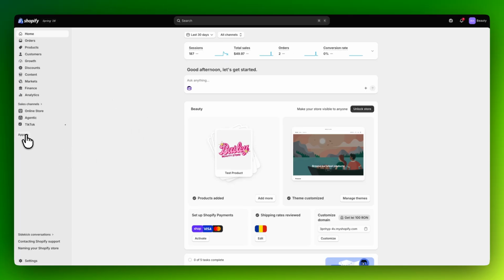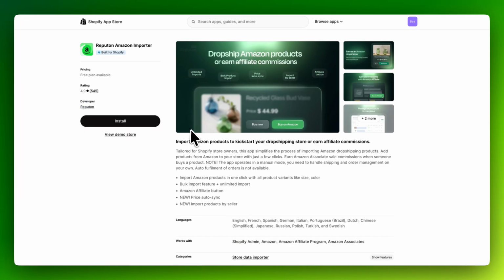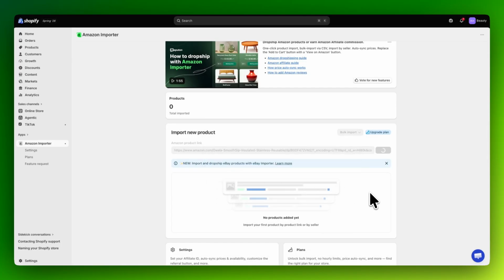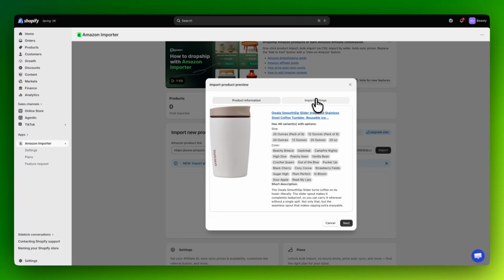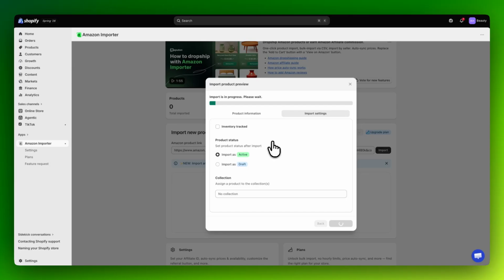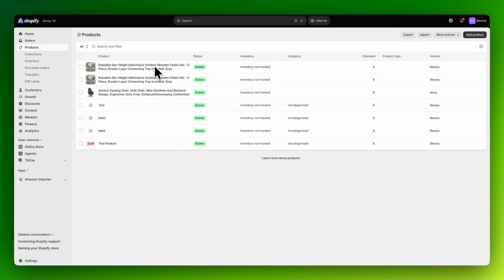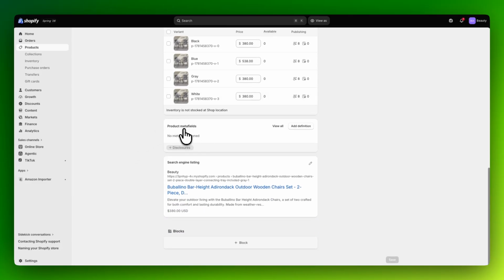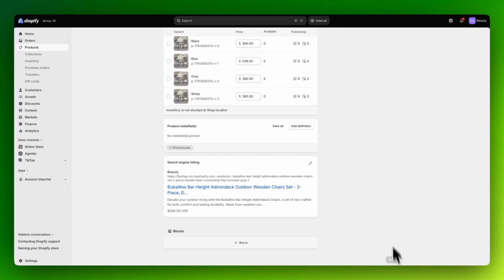How to Add Amazon Affiliate Products to Shopify (Step by Step)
In this video, I show you how to add amazon affiliate products to shopify. This is a step by step guide that is easy to follow and teaches you exactly how to add amazon affiliate link to shopify.